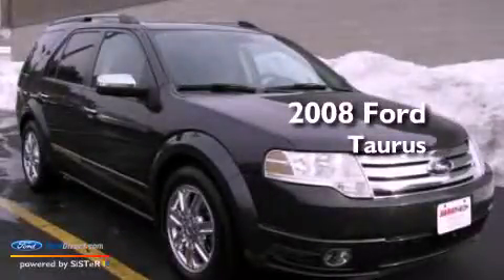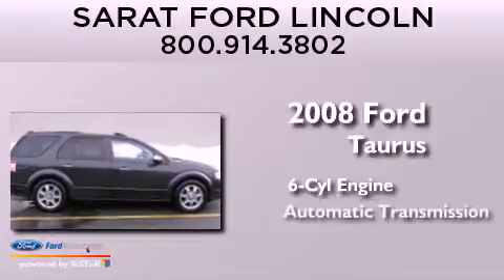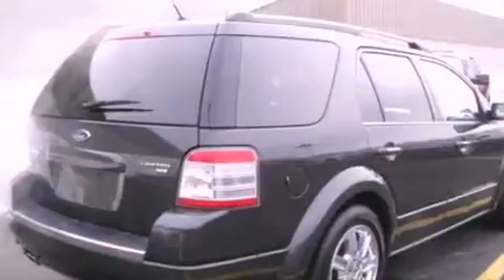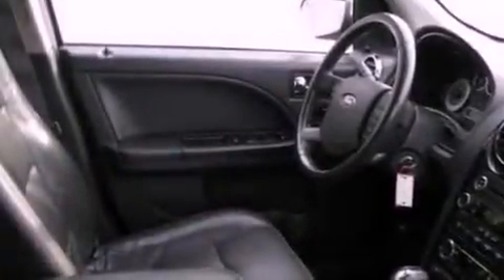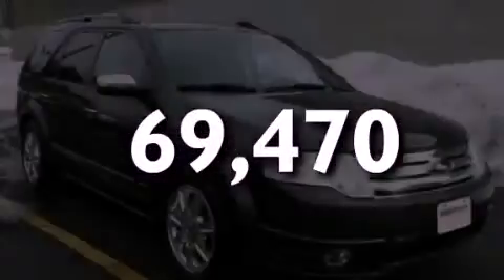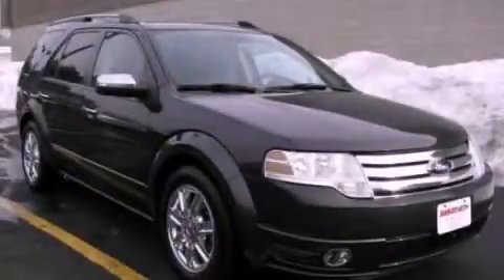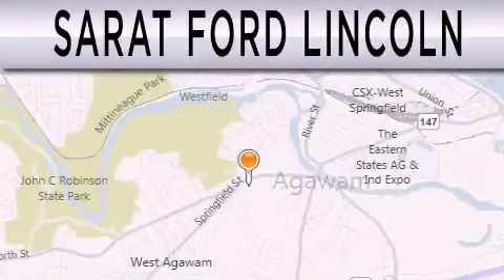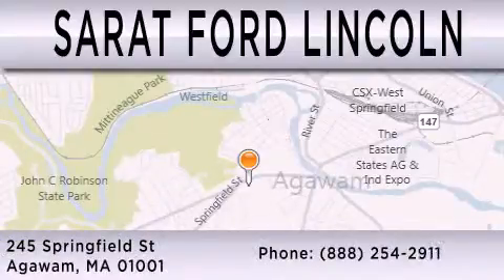Preowned 2008 FORD TAURUS X Agawam MA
Year : 2008
 Make : FORD
 Model : TAURUS X
 Engine : 3.5L V6 24V MPFI DOHC
 Trans . : 6-SPEED AUTOMATIC
 Exterior : ALLOY METALLIC
 Miles : 69,470
 Interior : CHARCOAL BLACK
 Stock : P0145B